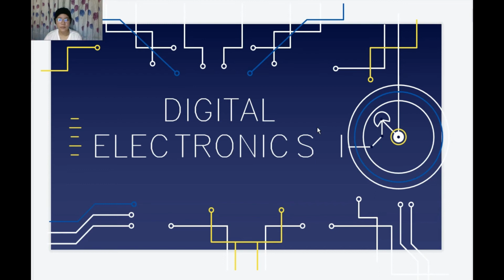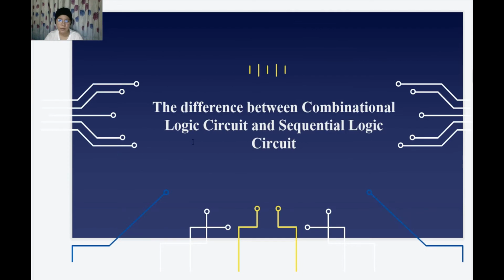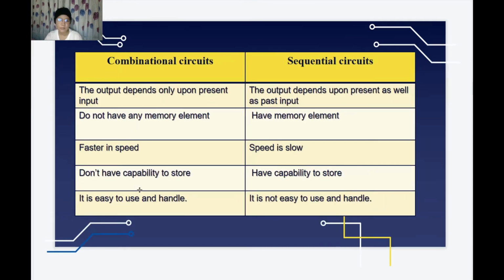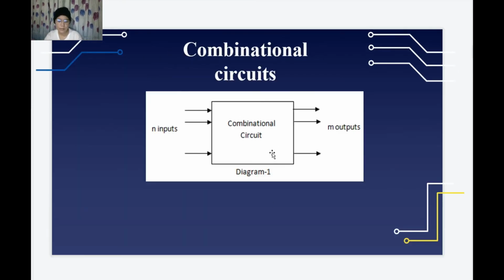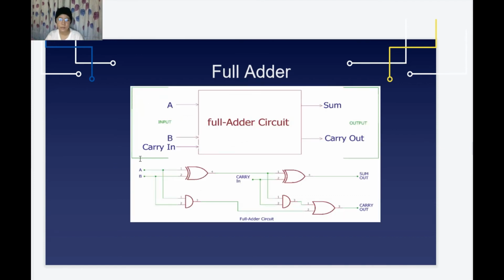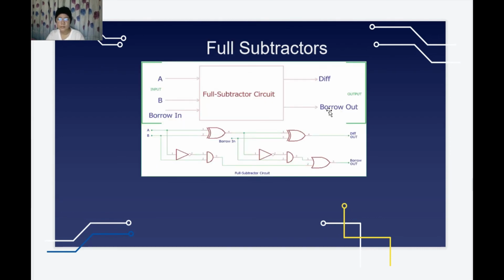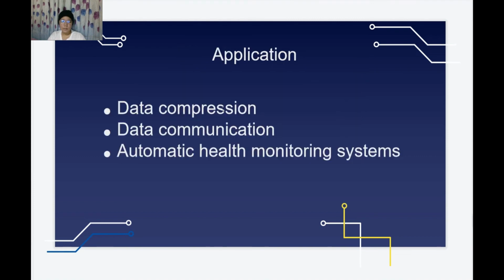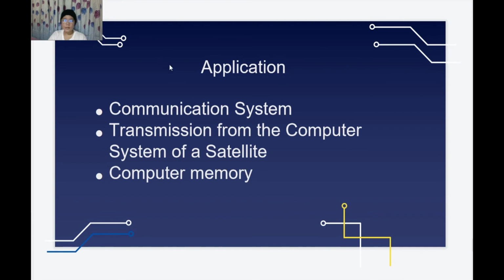Assignment 3 - What are Combinational Logic Circuits?